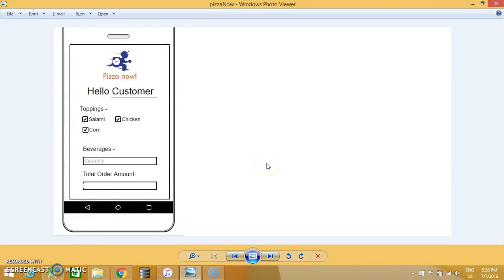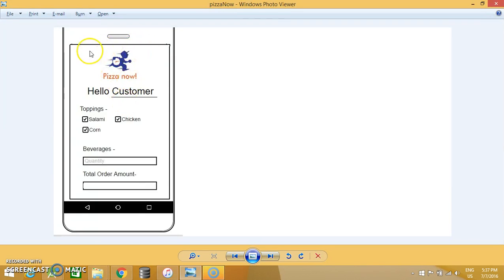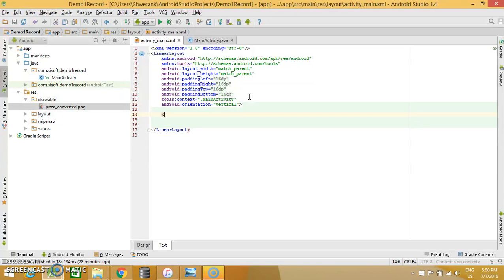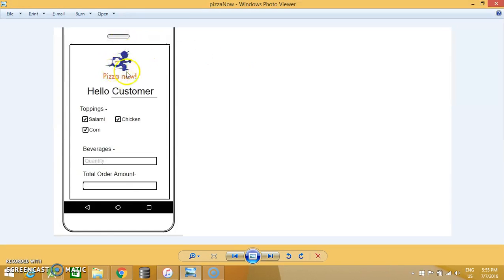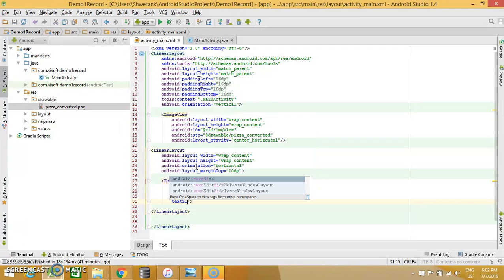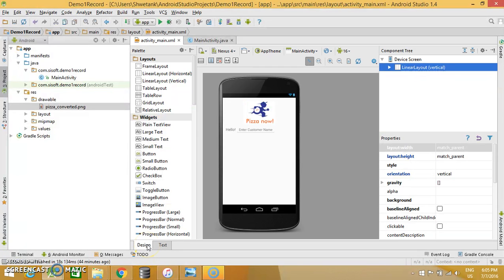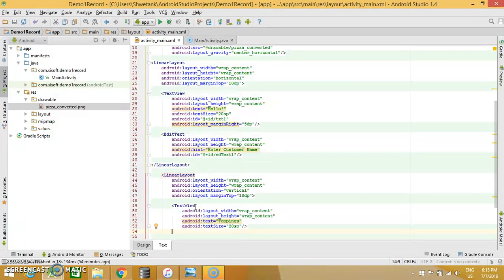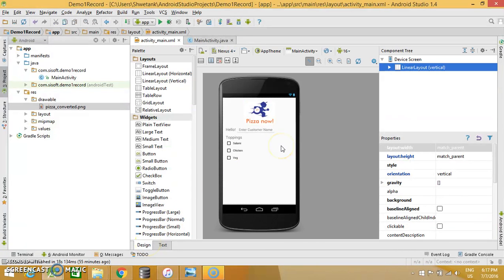Basic Android App - Pizza Now! - Part1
UI Controls, EditText , Checkbox, Button, Linear Layout.